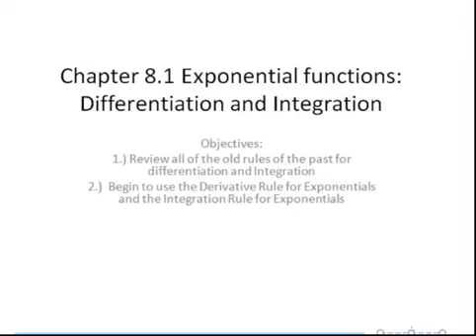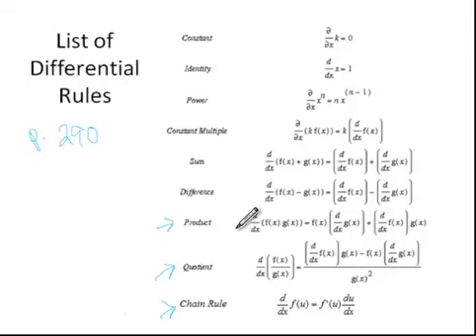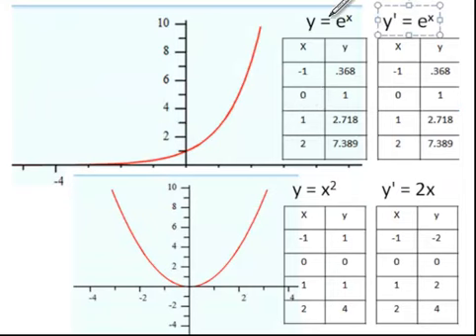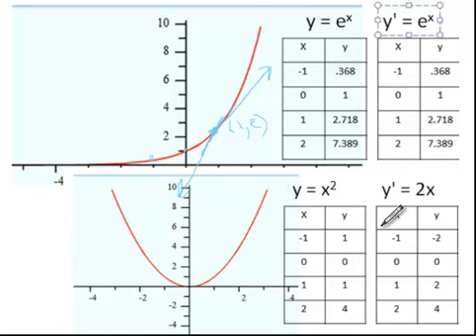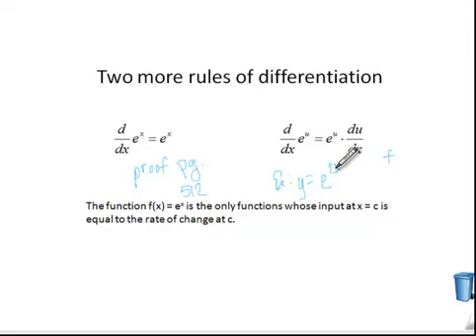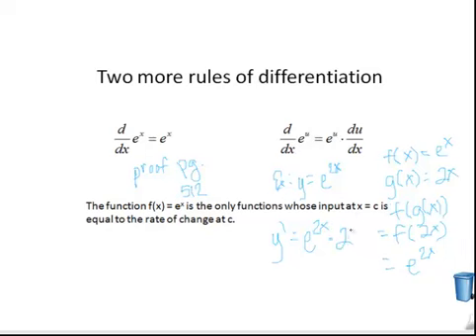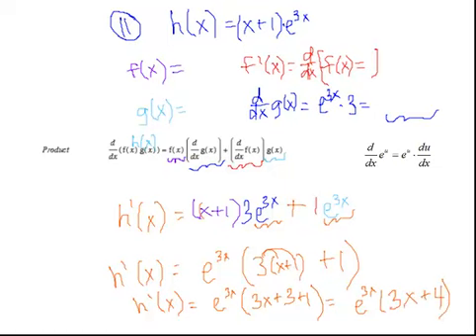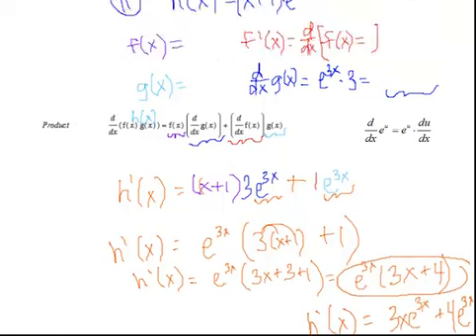8 1 Differentiation Exponential Base e